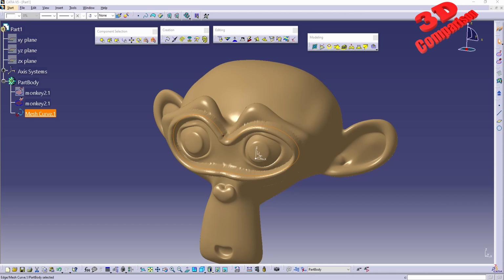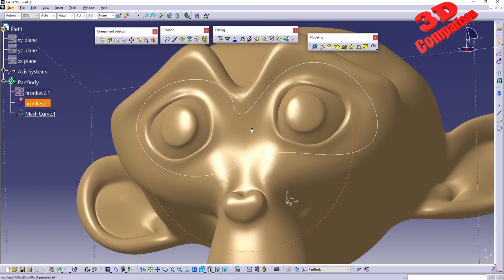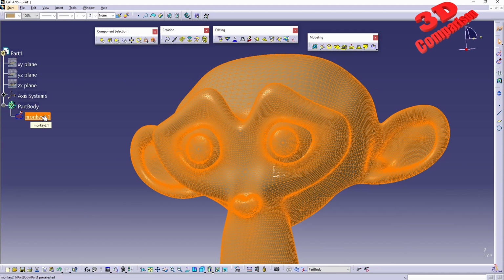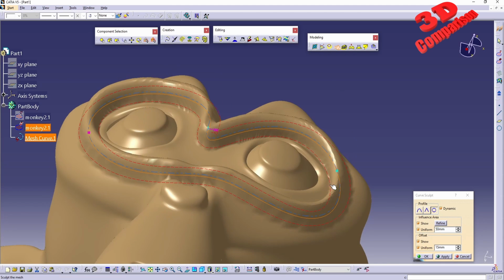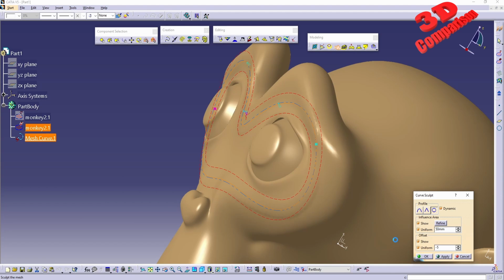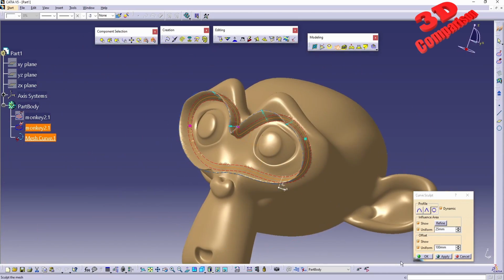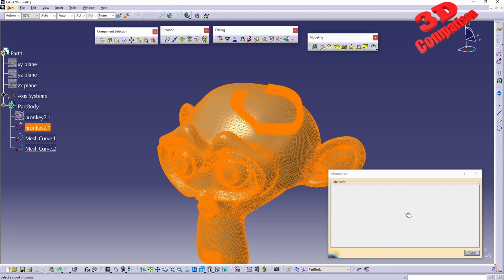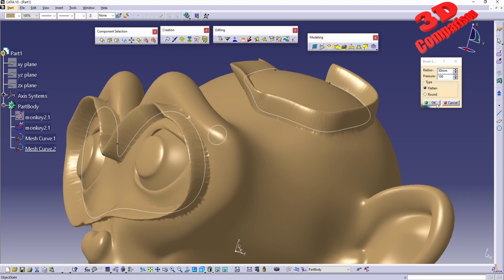How to use Curve Sculpt in CATIA V5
Shape Sculptor workbench that allow you to manipulate and sculpt surfaces using curves.